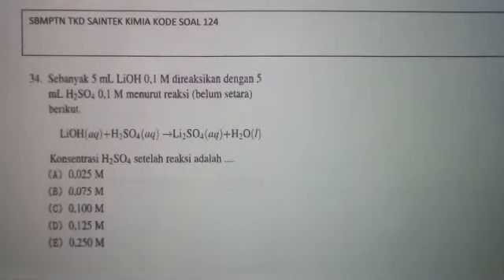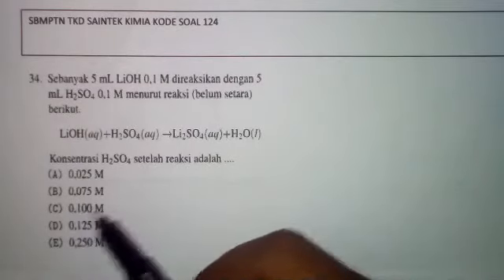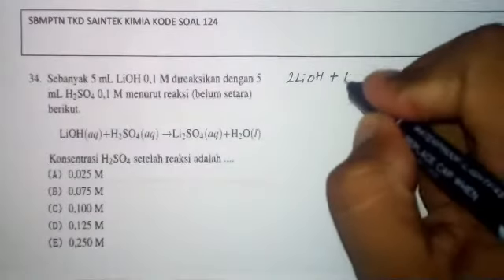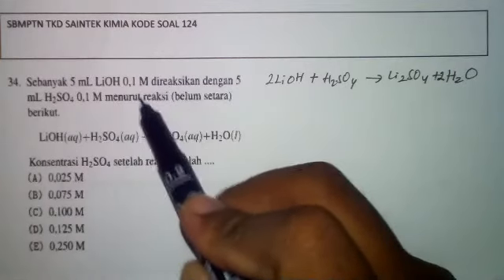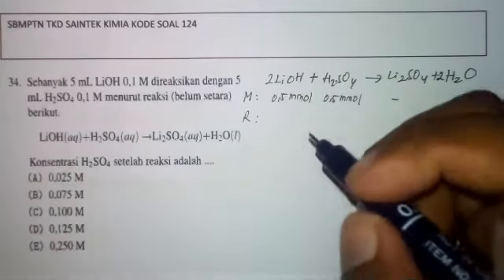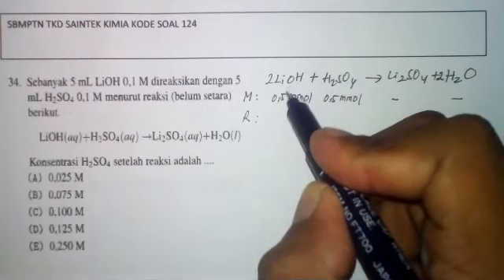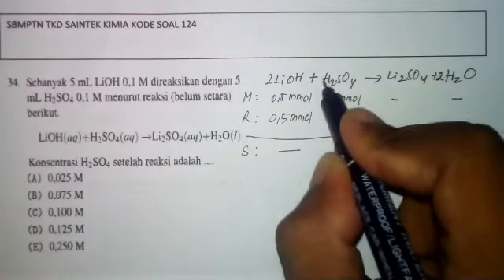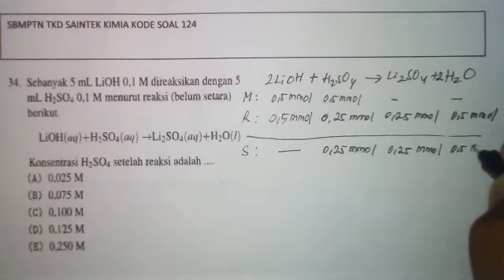PEMBAHASAN SBMPTN 2017 TKD SAINTEK NO. 34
Kode 124